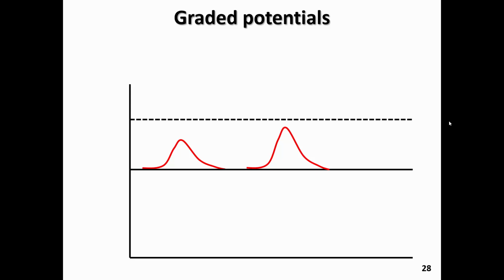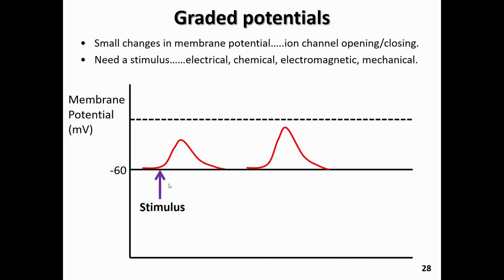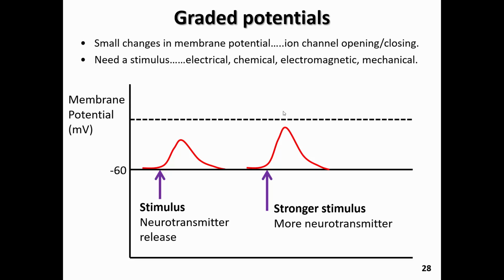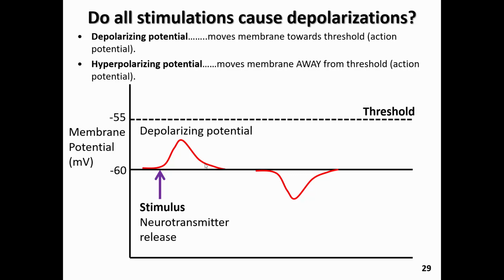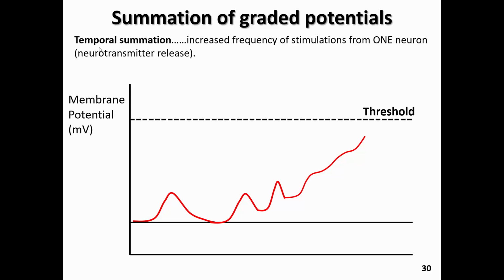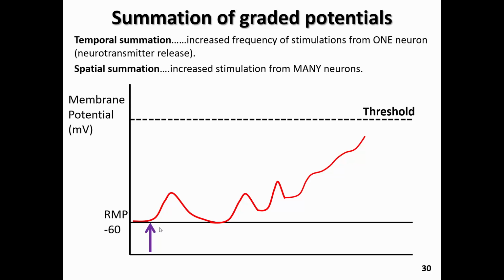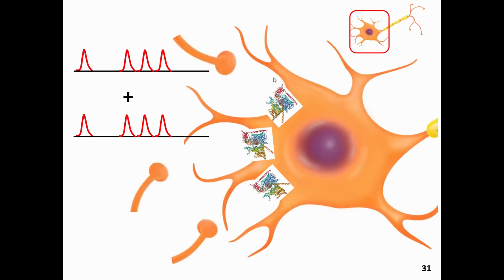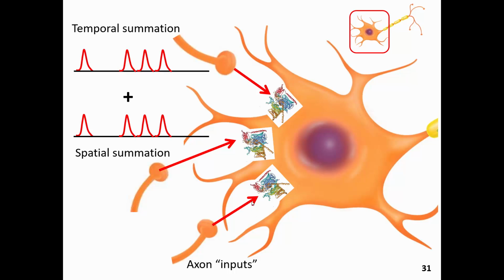BIOL 3060 BIOELECTRICAL SIGNALING slides 28 32